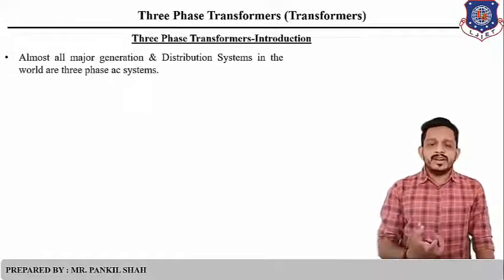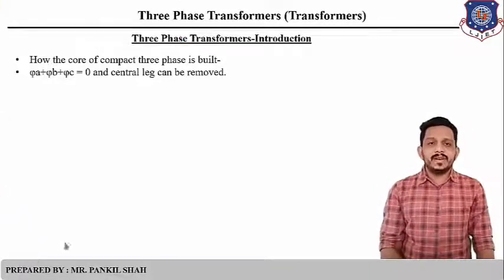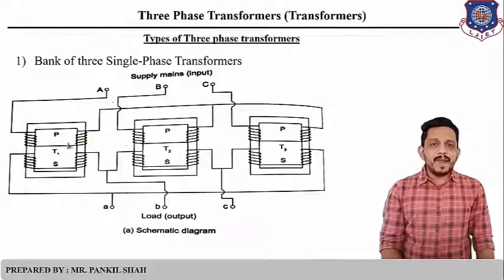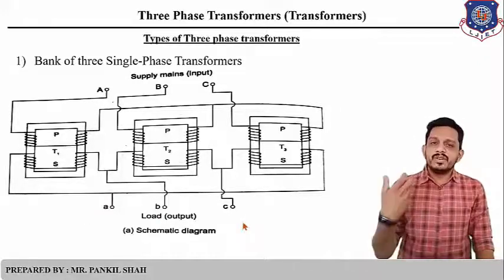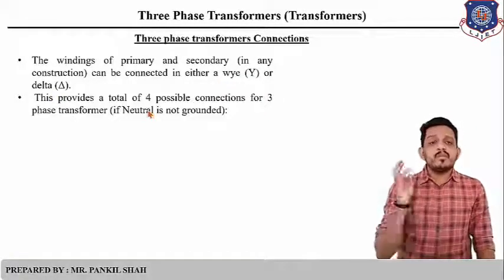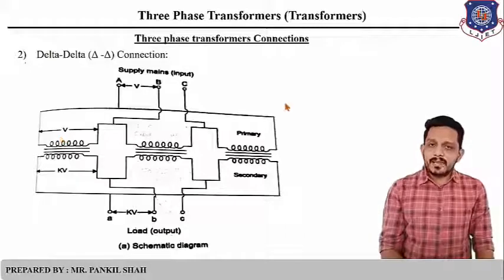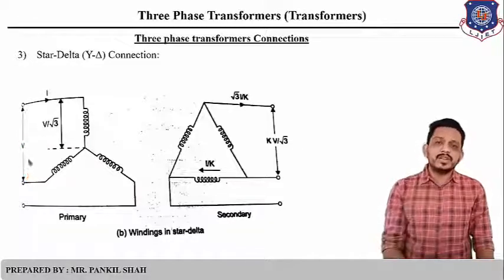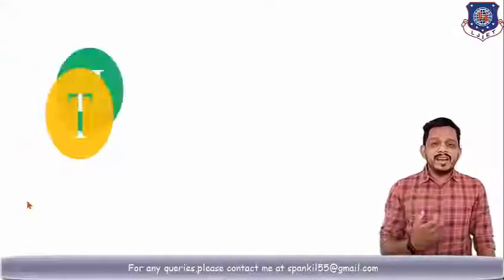Lec-35_Three Phase Transformer | Basic Electrical Engineering | First Year Engineering